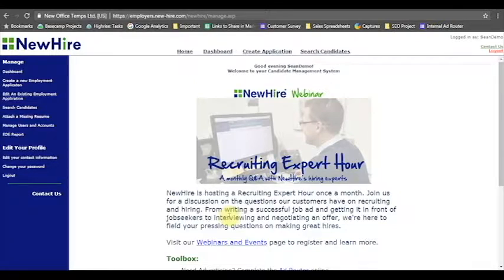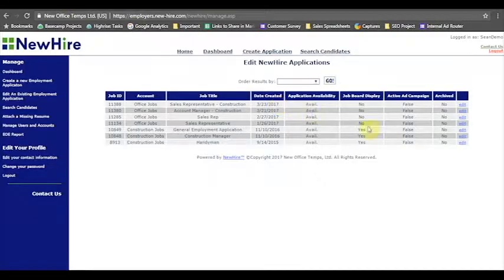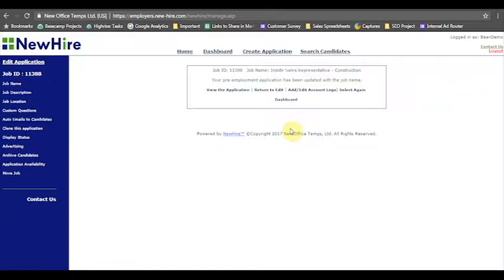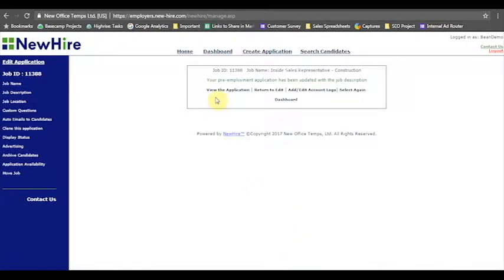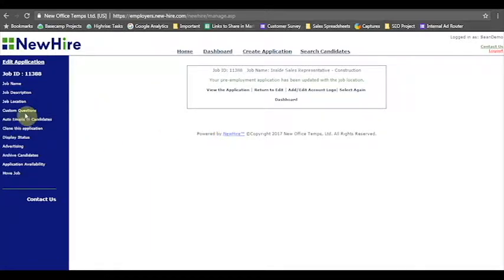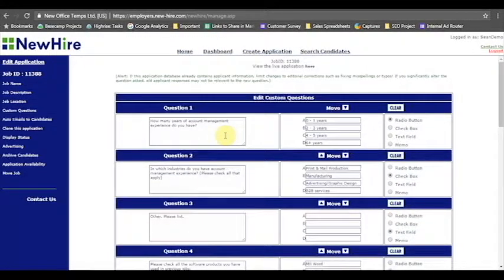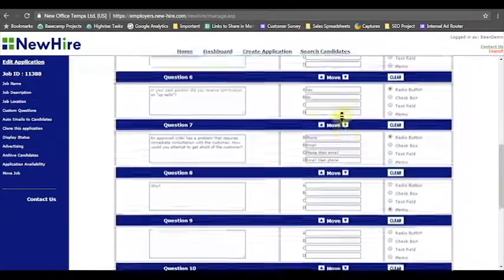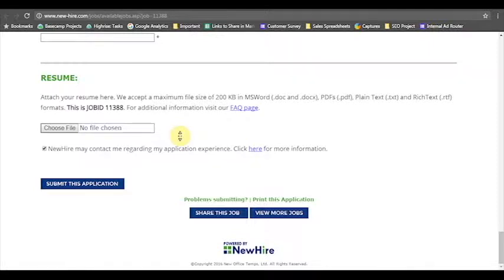Editing an Existing Employment Ad, Questionnaire, and Details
In this video, you will learn how to make edits to your draft of a job advertisement, the questionnaire, the job title, and the advertising location before you get your job posted for candidates to see.